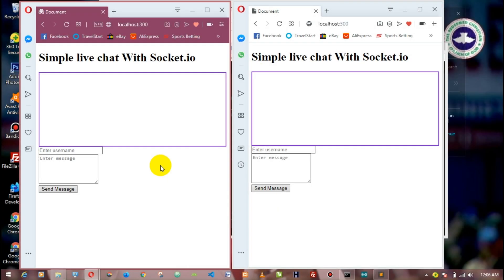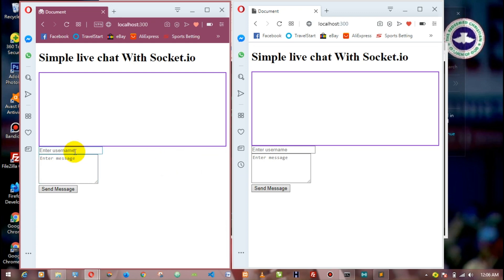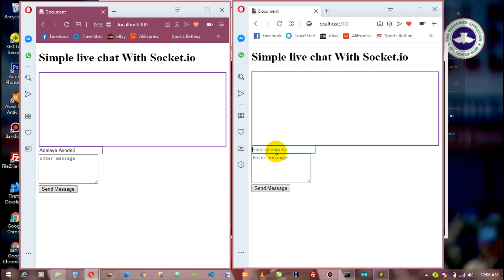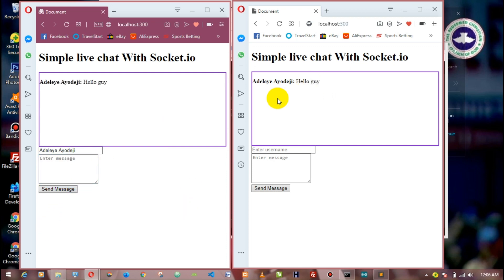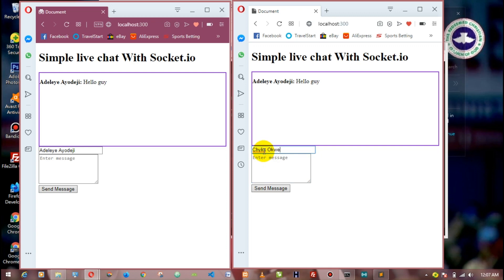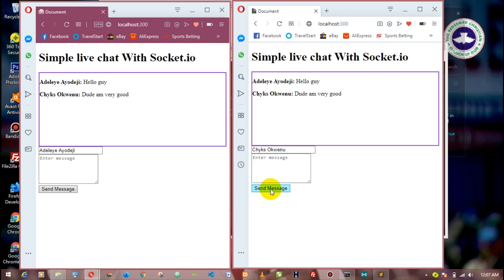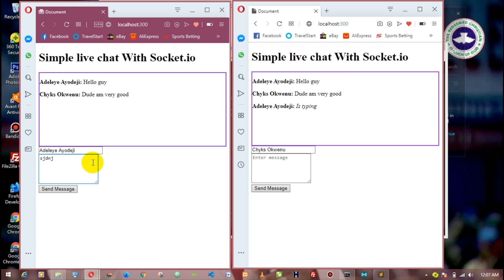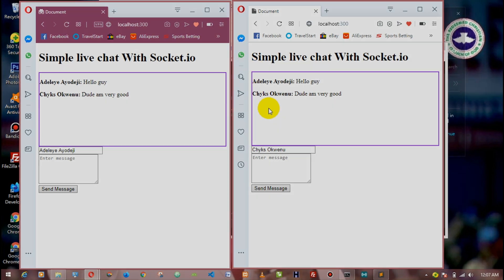Simple Live Chat Using JavaScript Part 1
Requirement:
1. Node.js
2. Socket.io (module)
3. Nodemon (module)
4. Express (module)

This video covers how the project will work at the end of the class